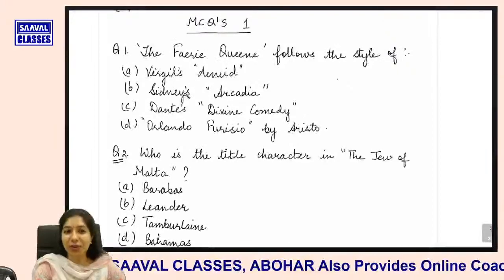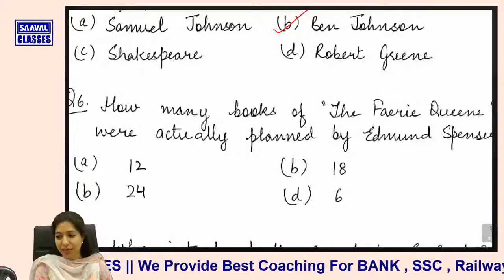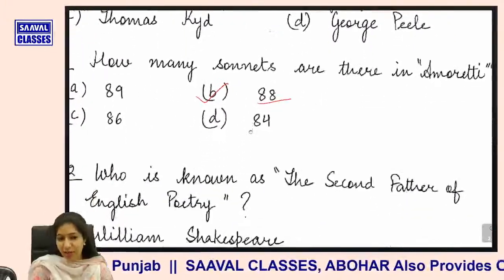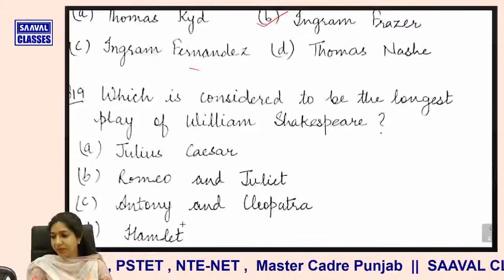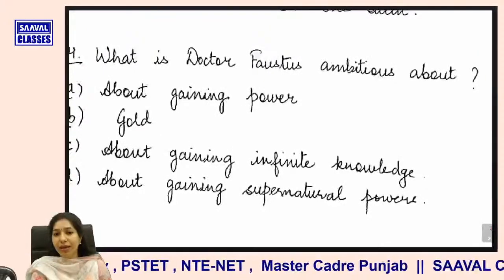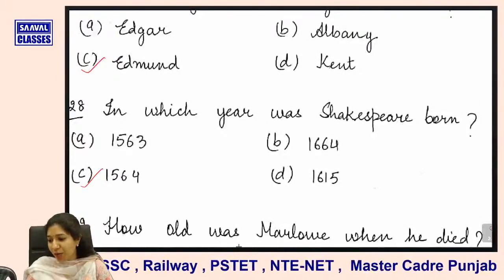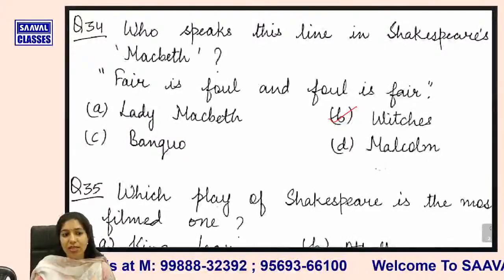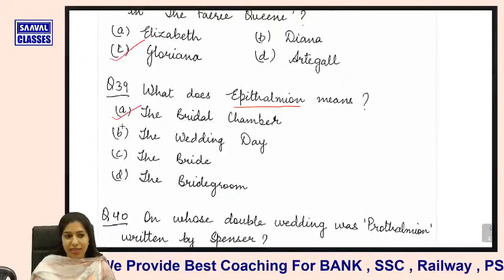Lec-1 MCQ English Master Cadre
Join WhatsApp Group for Free
Your Name    Master Cadre      Subject
Join Telegram Channel to get PDFs
Master Cadre Punjab
Join Master Cadre Fb group

join Our All YouTube channel